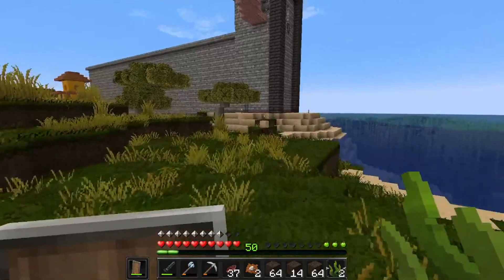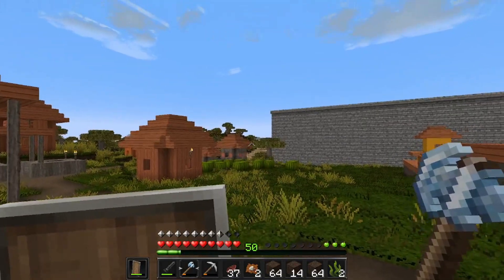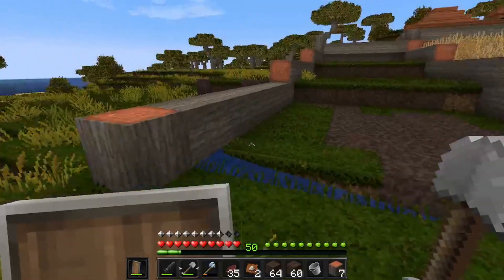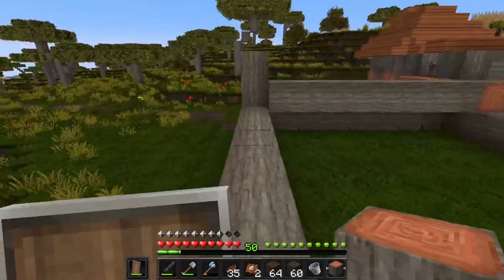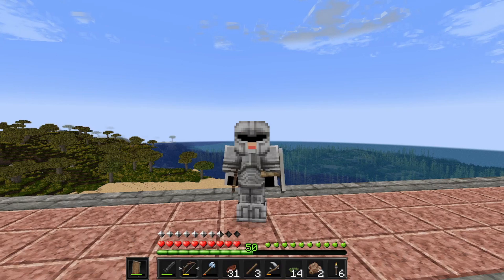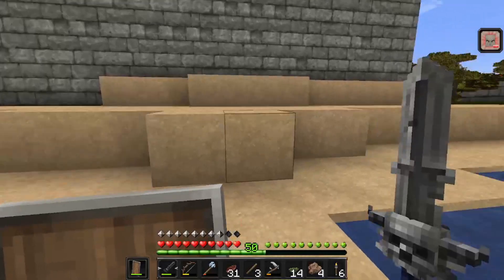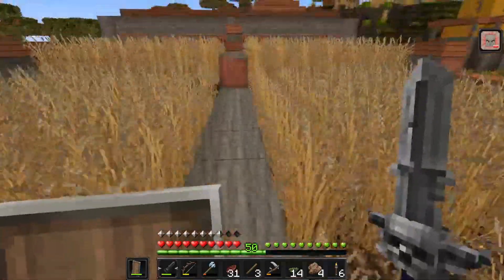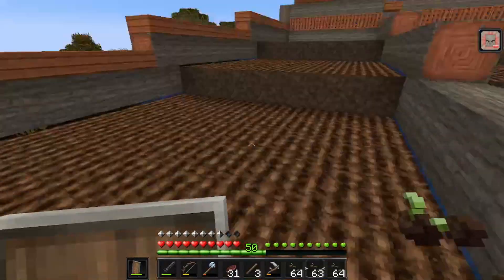Proto World Ep 17